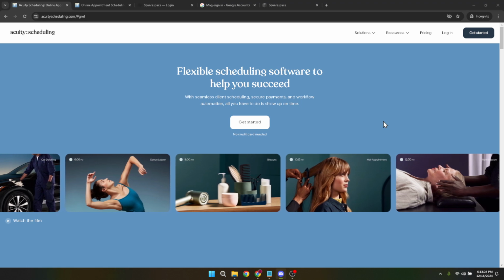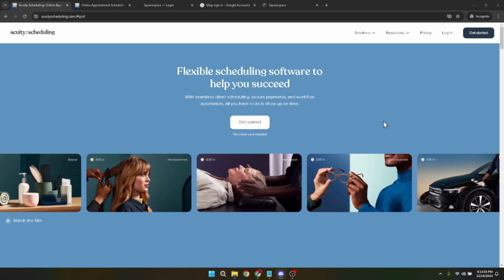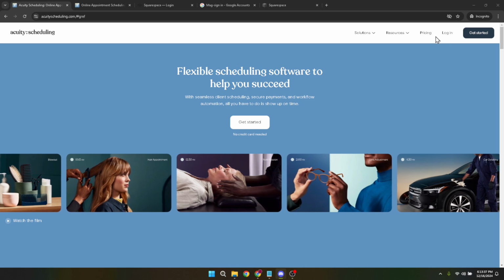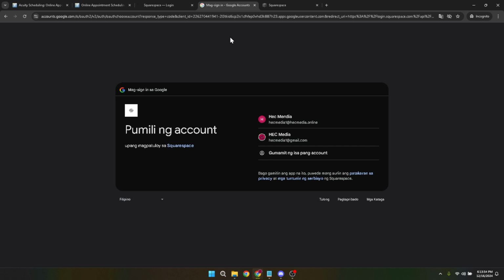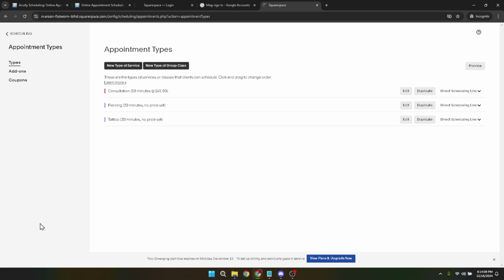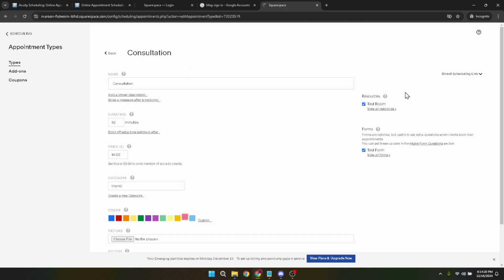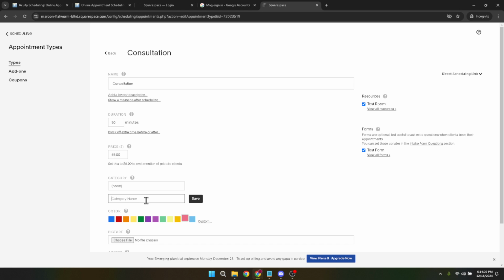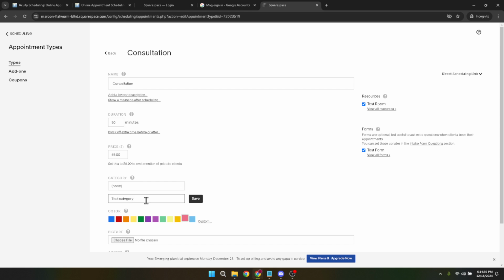How to Add Categories on Acuity Scheduling (Full 2024 Guide)